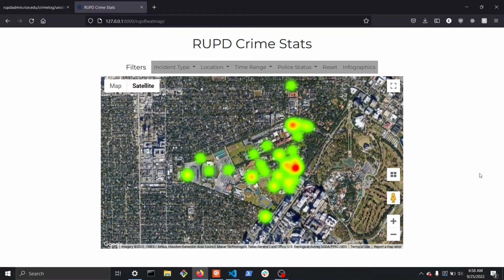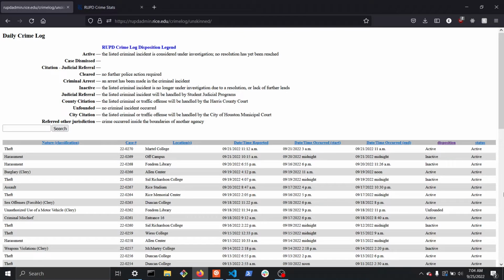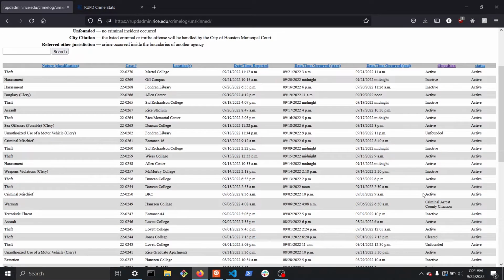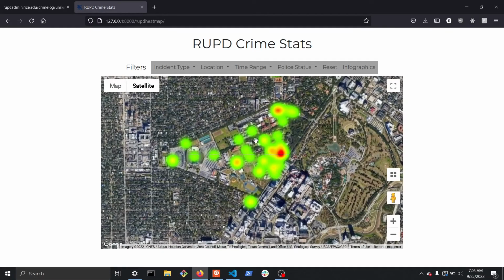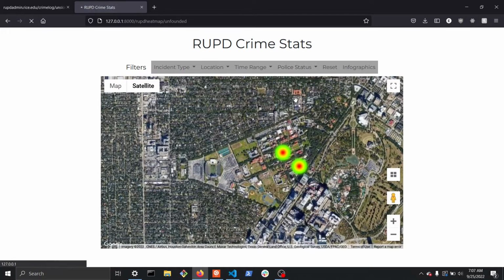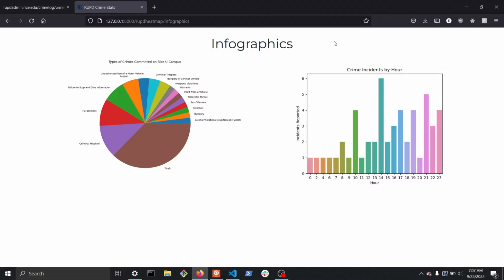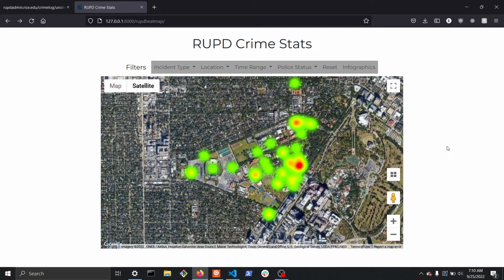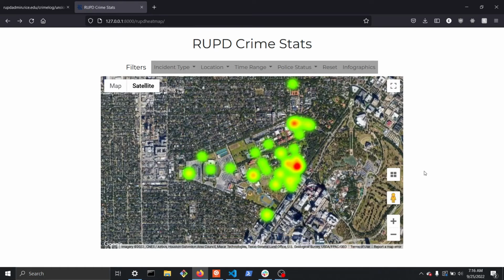RUPD Incident Visualizer (Hack Rice 12 Submission)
Created by Ethan Peck, Bryce Liu, Daniel Li, and Albert Zhu